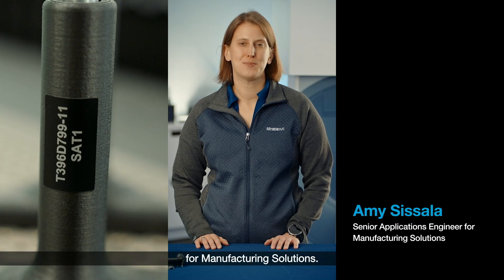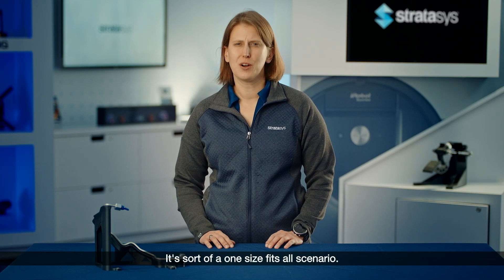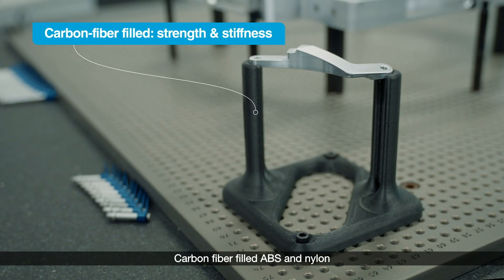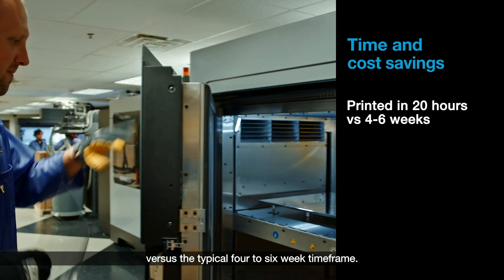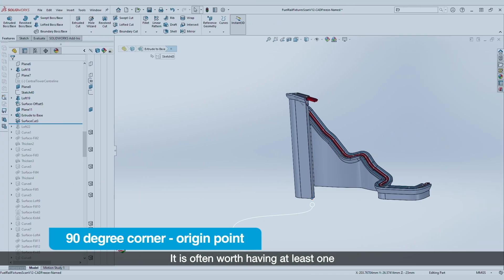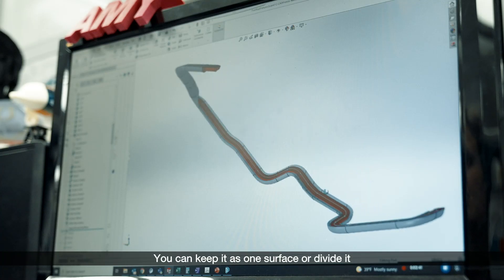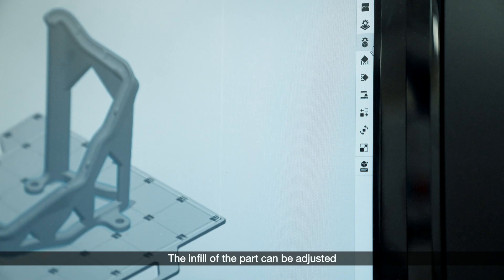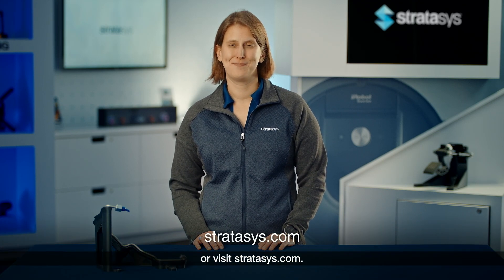Cut the Time And Cost to Make CMM Fixtures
Using Stratasys FDM technology to make CMM fixtures avoids the lead time and cost associated with machining them. It also provides greater design freedom and a wide variety of strong but lightweight materials to choose from.